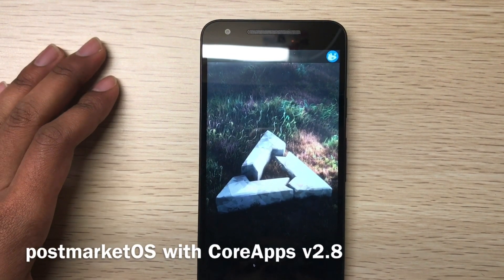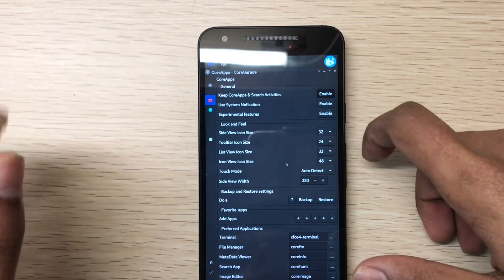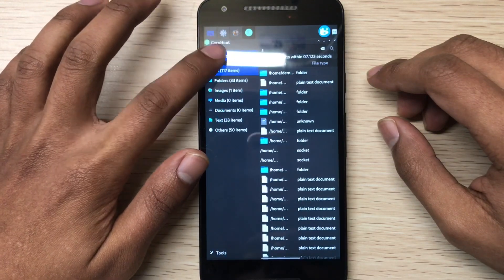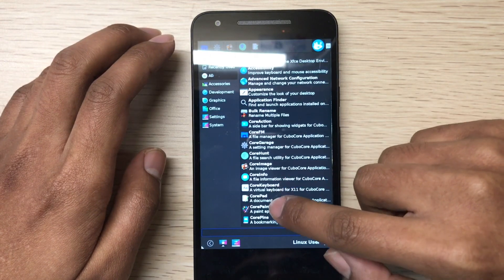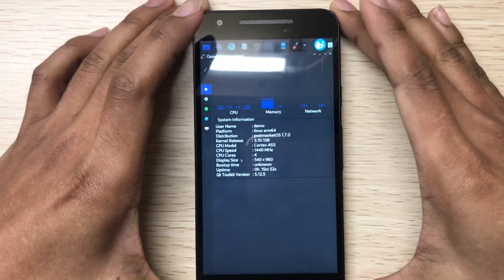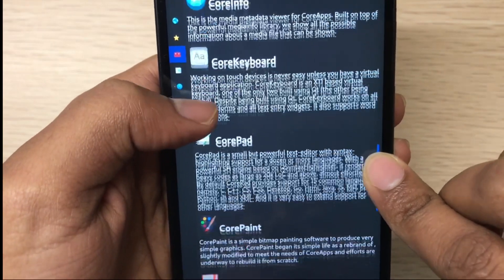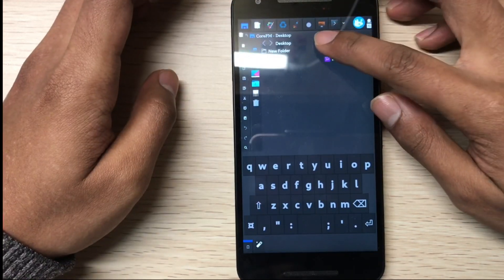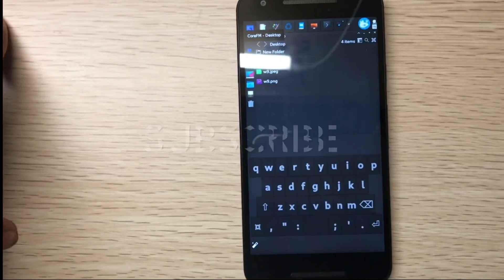postmarketOS with CoreApps v2.8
CoreApps is an app suite sutible for touch devices and low resource devices.